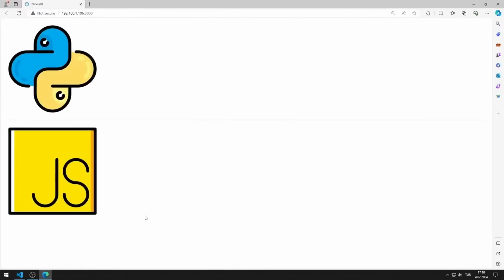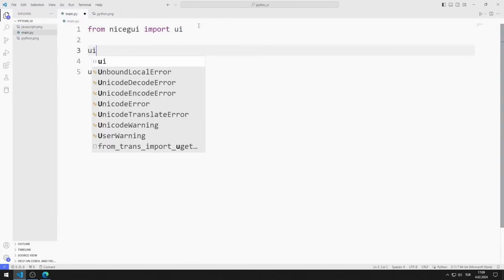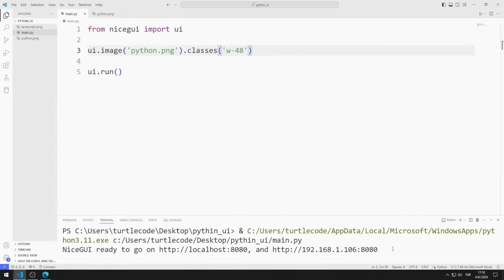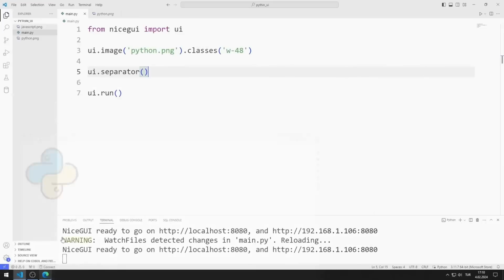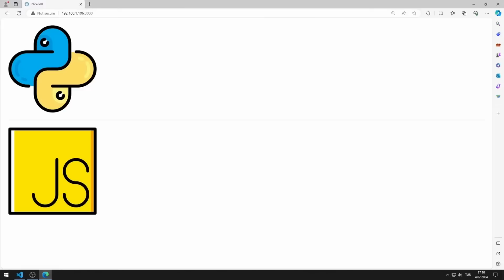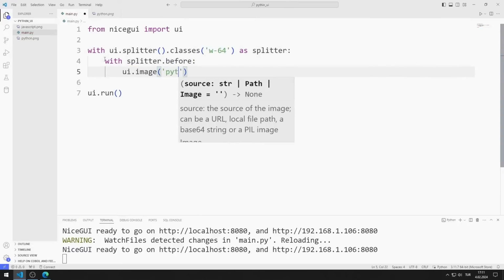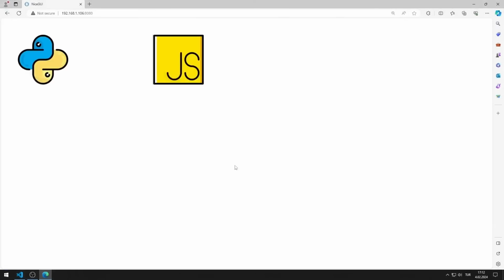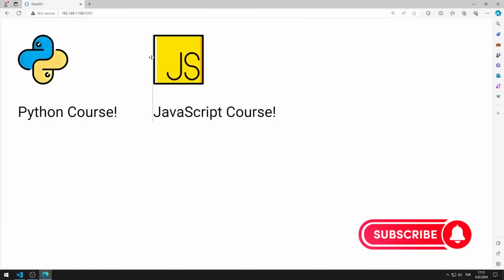Separator and Splitter Elements - Python NiceGUI Tutorial 37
In this python nicegui tutorial, we will make two examples of separator and splitter. I will show step by step in the video how to do both applications. At the end of the video, you will understand exactly how to use splitter and separator objects.

✅ How to create splliter and separator element in nicegui library?